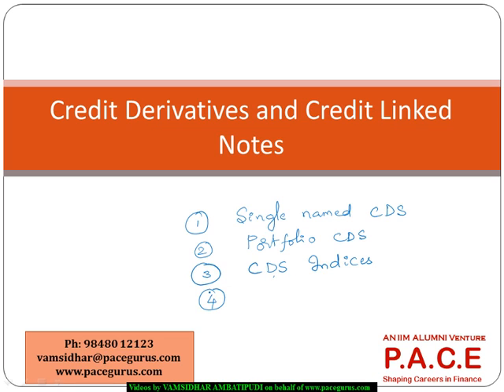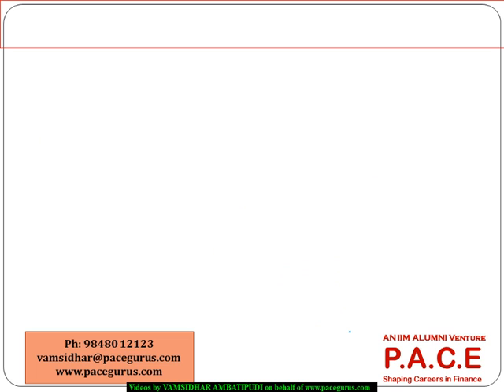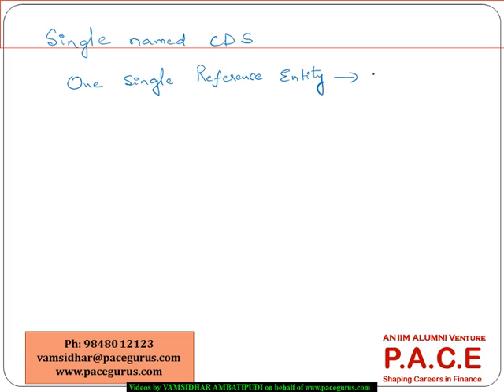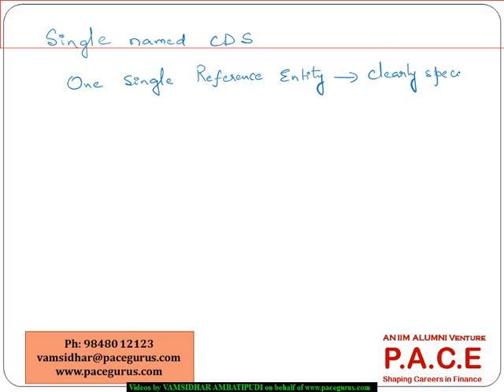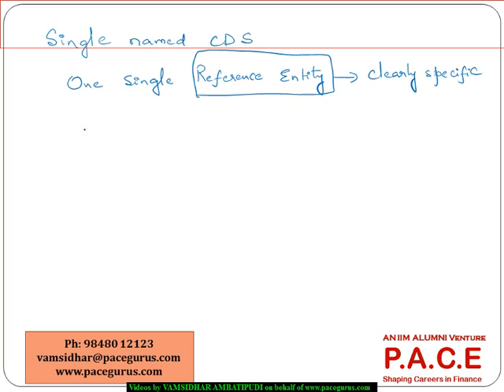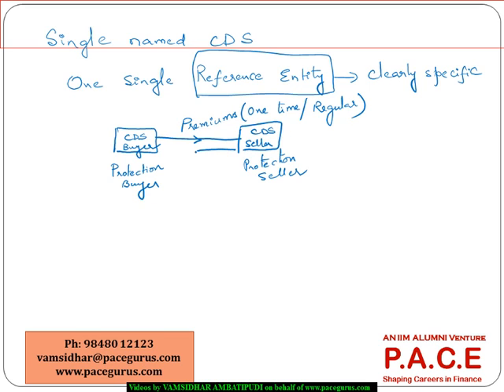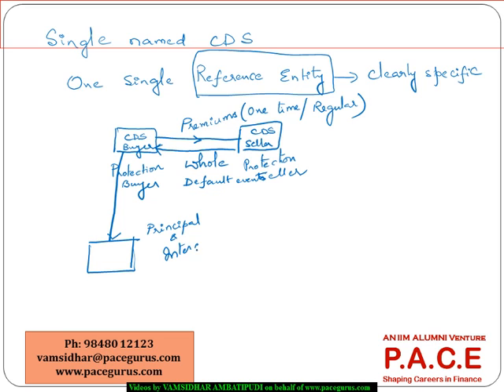FRM Part2 Credit Derivatives and Credit Linked Notes in Credit Risk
FRM Part 2 training at pacegurus.com by Vamsidhar Ambatipudi on Credit Risk.